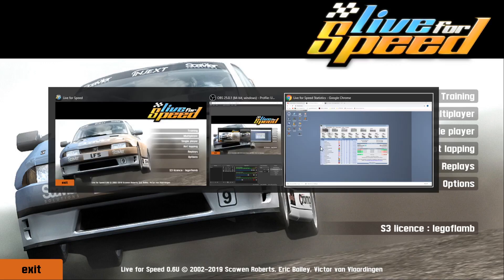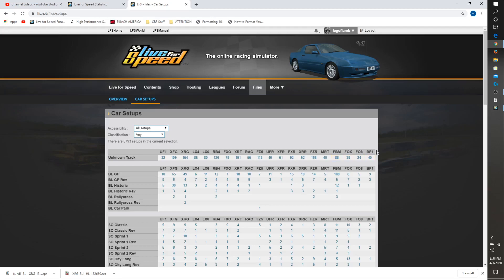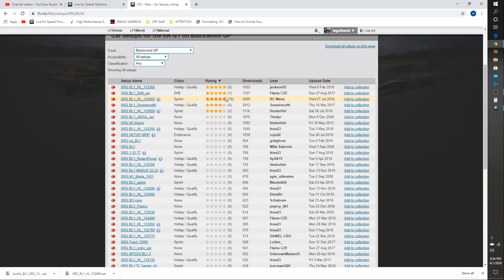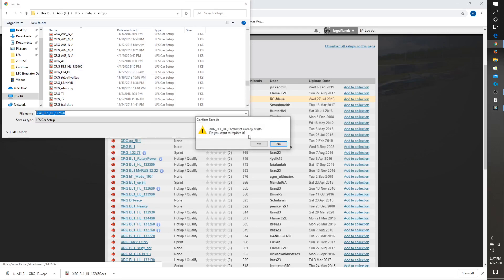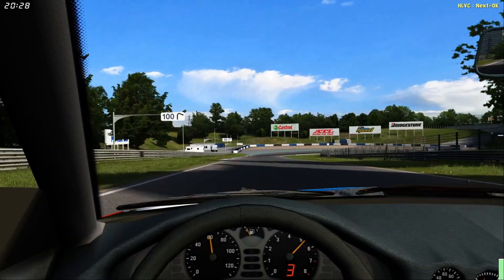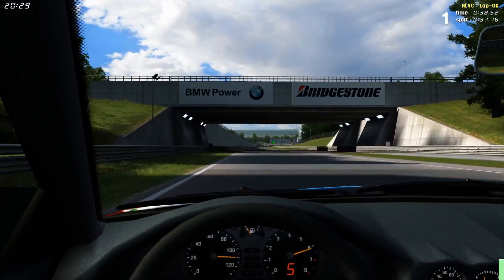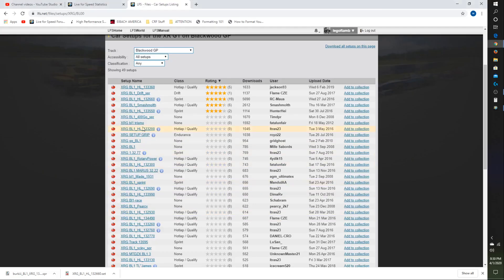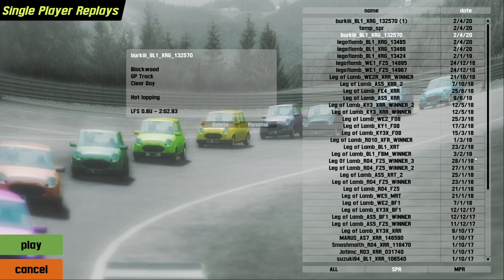Downloading Car Settings For Live For Speed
How to download car settings for LFS